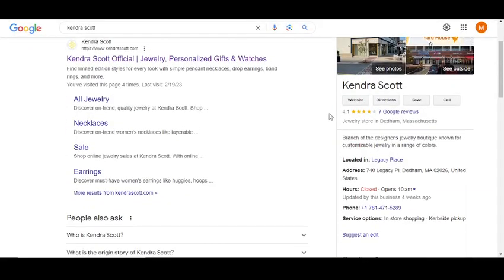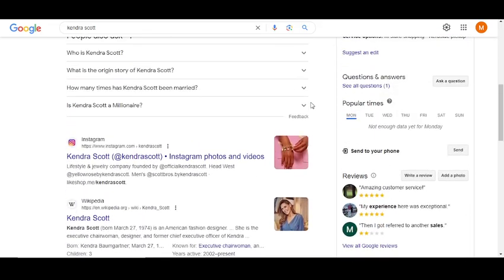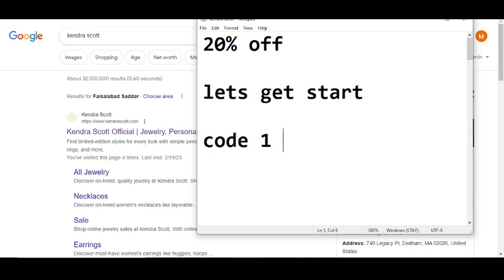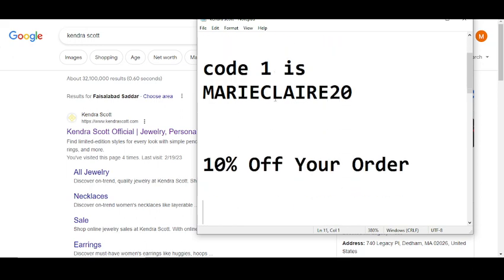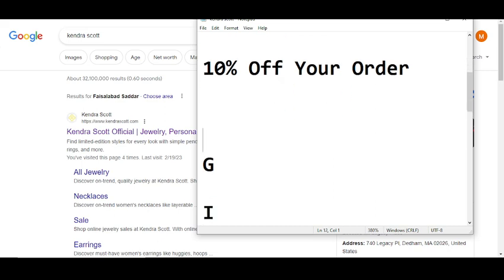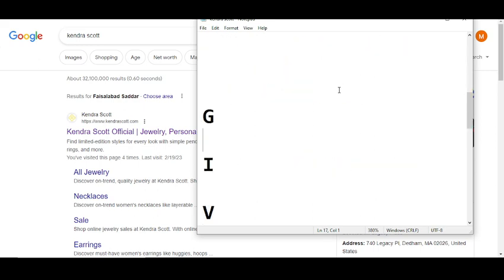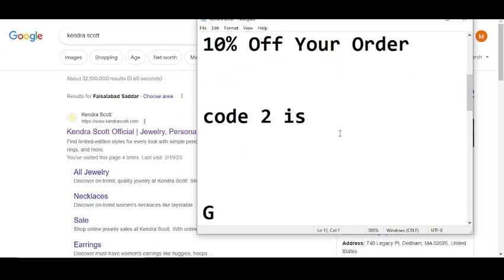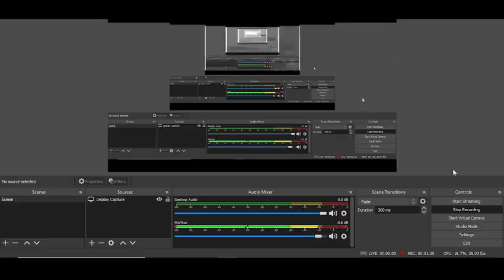Free!!! Kendra Scott Vouchers || Kendra Scott Codes 2023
Browse our collection of necklaces, earrings, rings, and bracelets to find iconic and limited-edition styles for every look.

Your Questions
1) Kendra Scott Vouchers
2) Kendra Scott Codes 2023
3) Kendra Scott Codes

Your Quarries:-
kendra scott 15 off code
retailmenot kendra scott
kendra scott promo
kendra scott 50 off code
kendra scott 20 off code
kendra scott 15 off
kendra scott sale code
kendra scott codes
kendra scott student discount
kendra scott birthday promo
20 off kendra scott
kendra scott shipping code
kendra scott 20 percent off